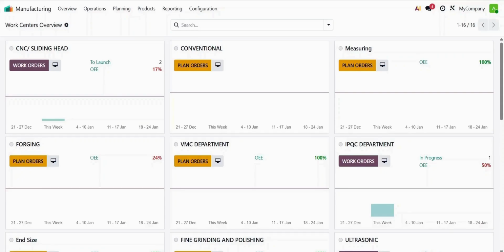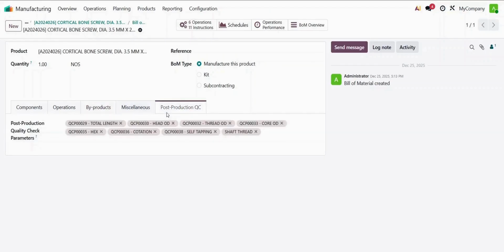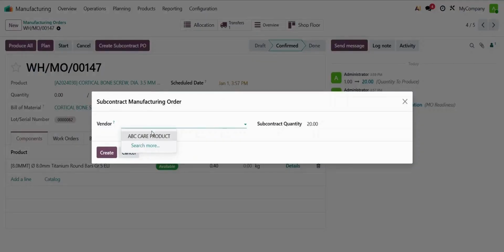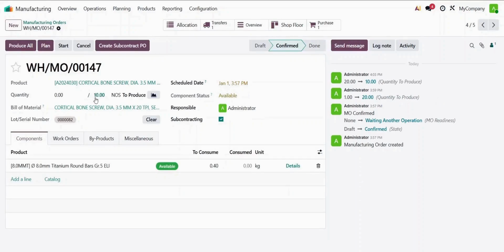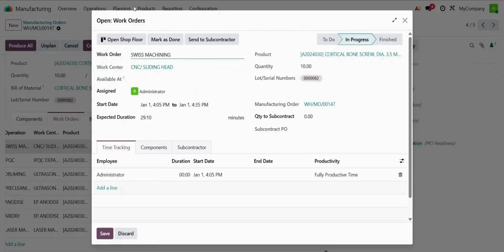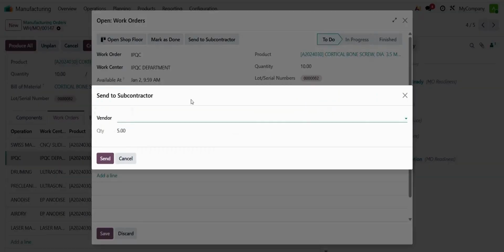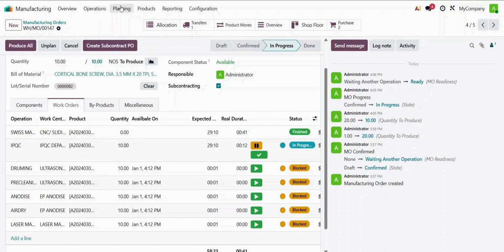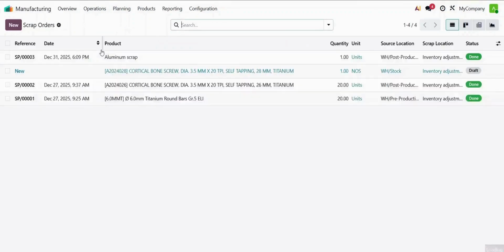Dynamic Subcontracting Solution for Odoo Manufacturing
Revolutionise Your Manufacturing with Dynamic Subcontracting in Odoo!

Warlock Technologies industry-proven solution handles complex subcontracting workflows seamlessly, track components, vendors, inventory, and costs in real-time. Perfect for scaling manufacturers in construction, pharma, and more.

Key Benefits:

•⁠  ⁠Dynamic routing to multiple subcontractors.
•⁠  ⁠Automated inventory & cost tracking.
•⁠  ⁠Full traceability & reporting.
•⁠  ⁠Boost efficiency by 40%+.

Trusted by industries: Manufacturing, Logistics, Construction, Health & Pharma.